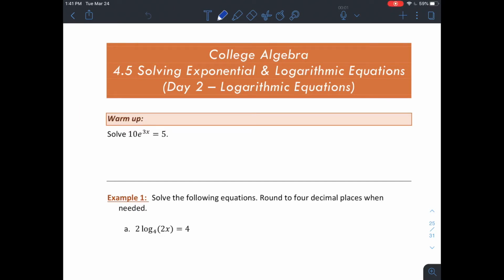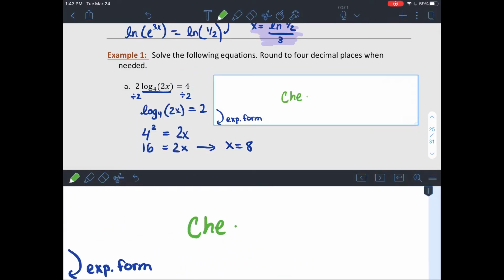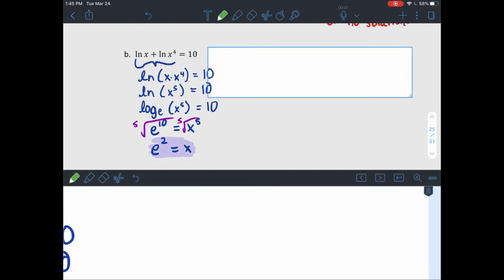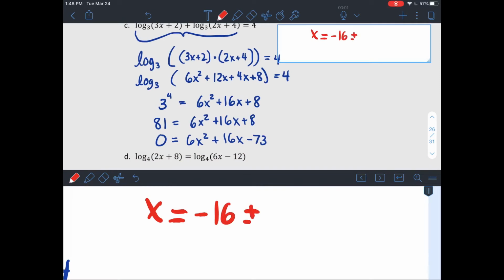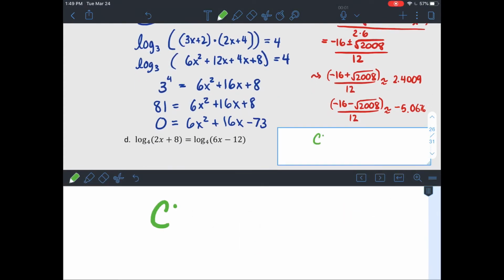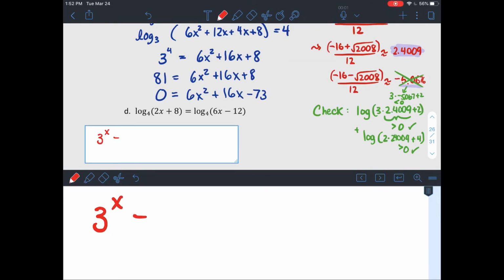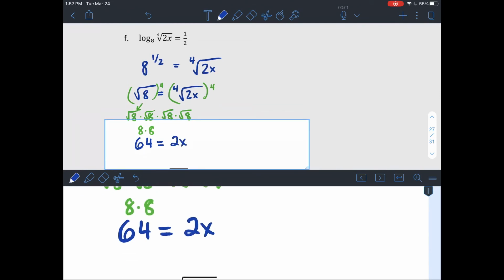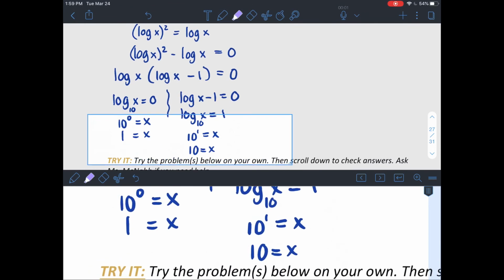Precalculus Algebra - 4.5 Logarithmic Equations